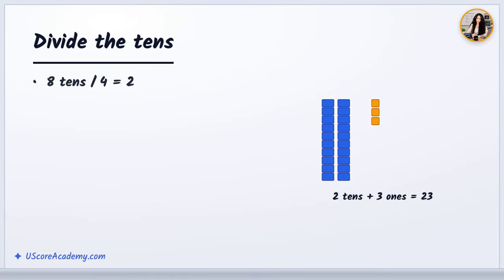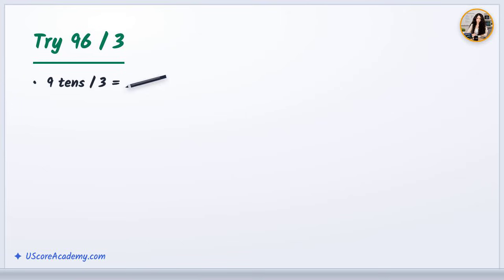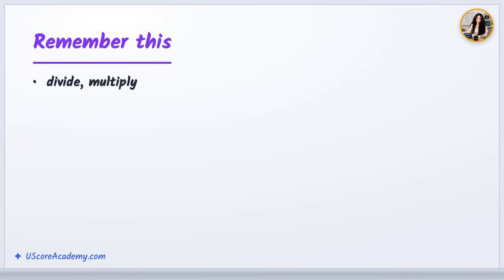Long Division | Grade 4 Math | UScore Academy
Long Division — explained step by step on the whiteboard by Ace, your UScore Academy tutor.

Long division shares a big number into equal groups one place value at a time, with steps to divide, multiply, subtract, and bring down.…

📖 Grade-matched workbook: 4th Grade Math Power Workbook